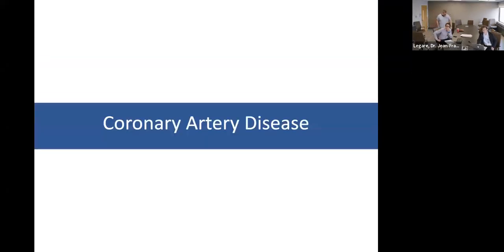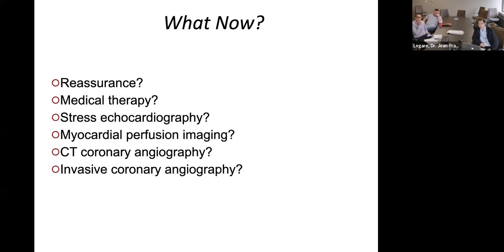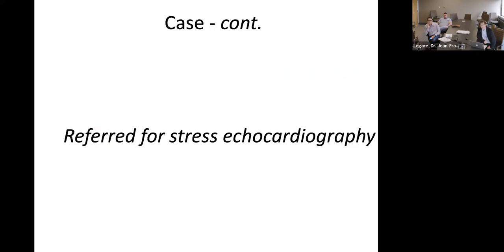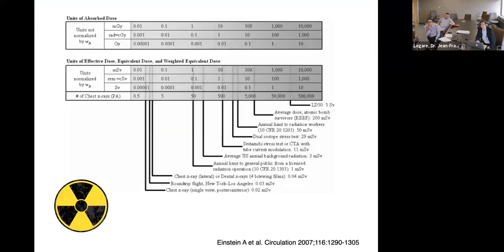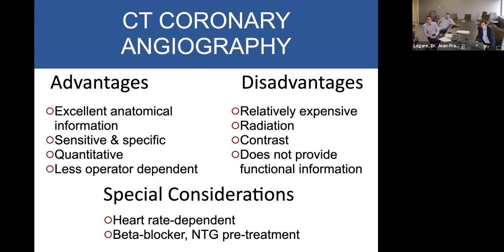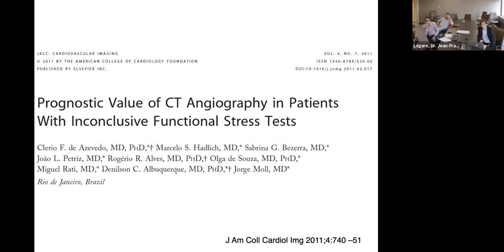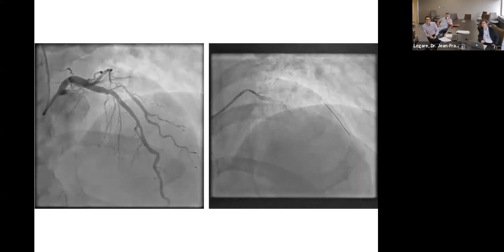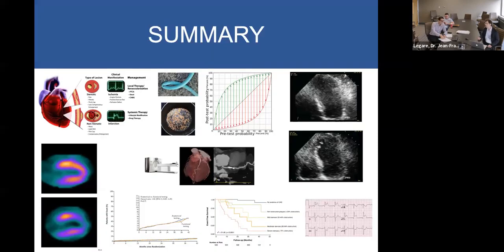Non-invasive assessment of coronary artery disease (Sept 27, 2023)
Presenter: Dr. Mark Hansen